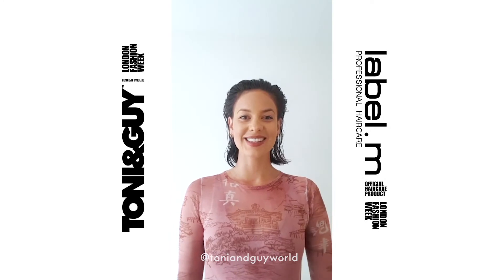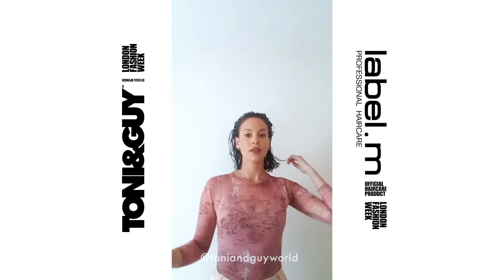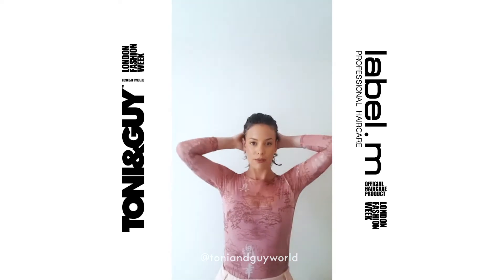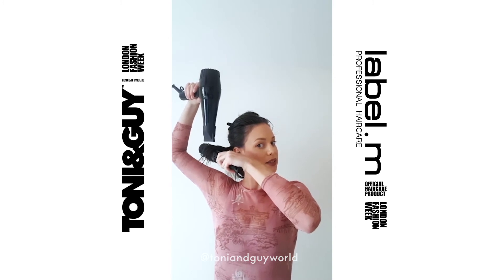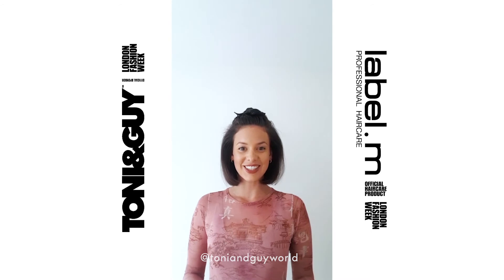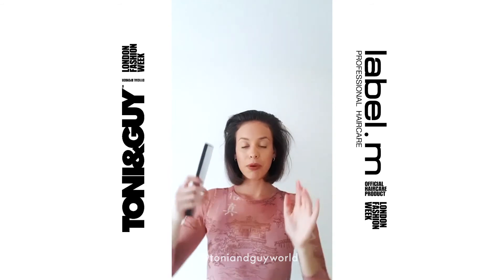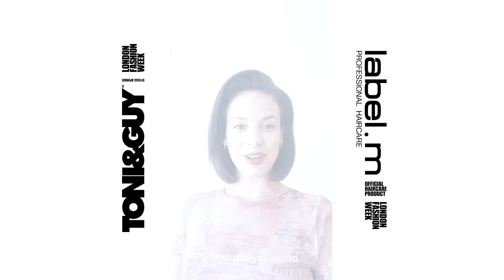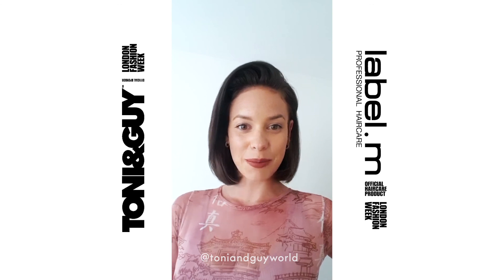toniandguyathome – how to: blowdry with Lucy ✨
⁣Toni&Guy Style Director, Lucy from our London Covent Garden salon shows us how to achieve a perfect sleek and voluminous salon blowdry at home, on her mid-length hair.⁣